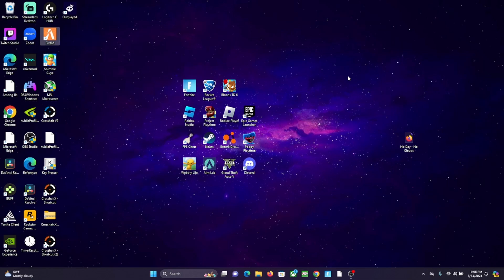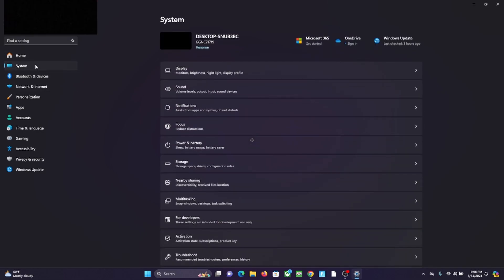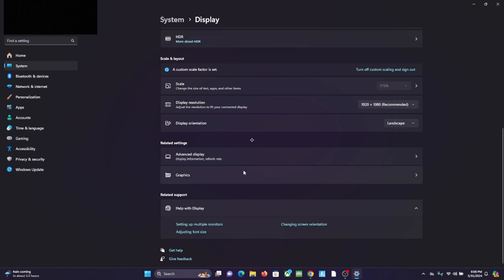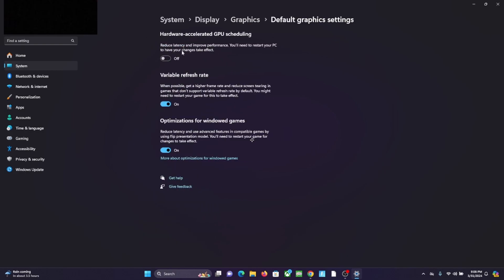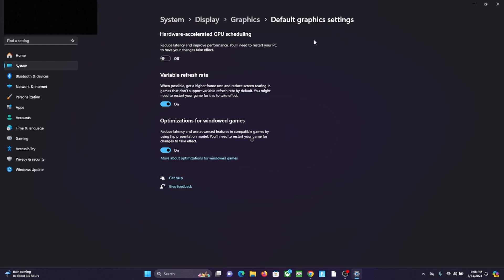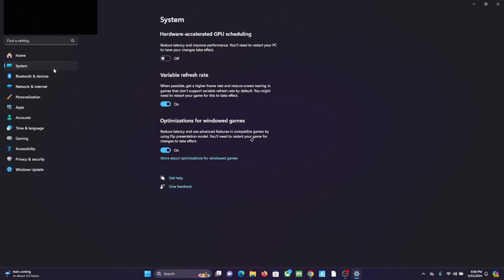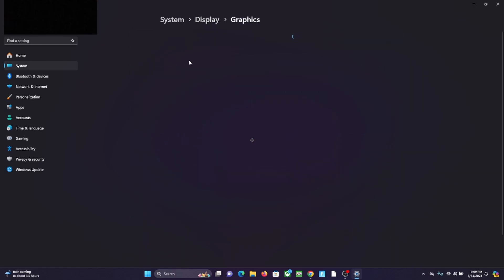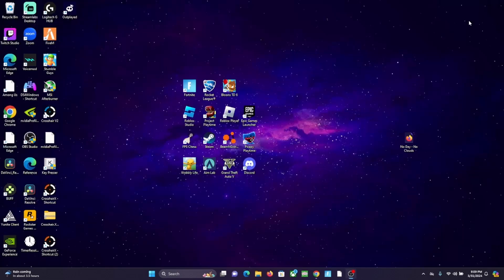OBS Not Responding or Freezes? Windows 11 Fix (2024)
This is how to fix this bug, it worked for me and I hope it works for you too!

New FiveM tutorials coming soon.